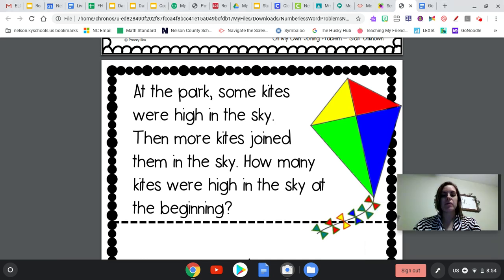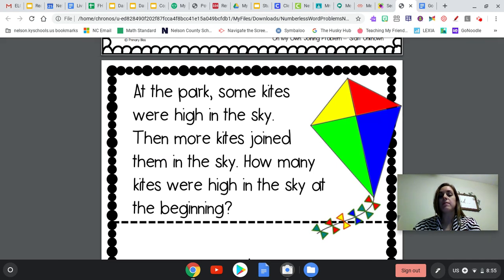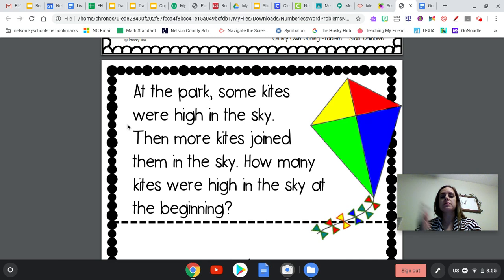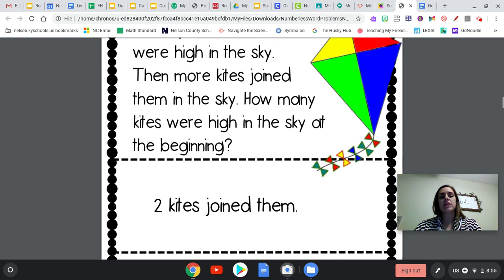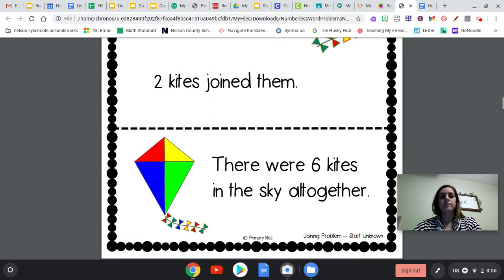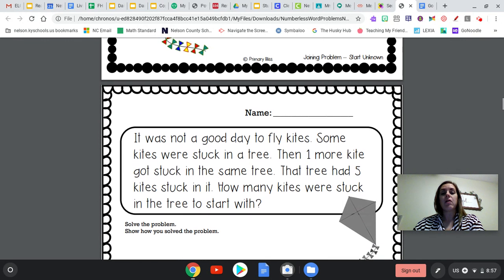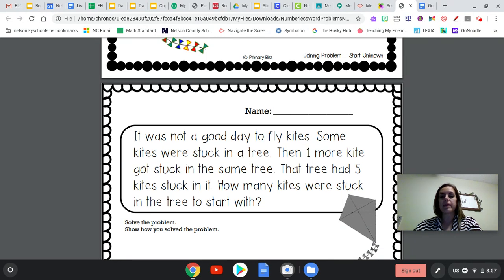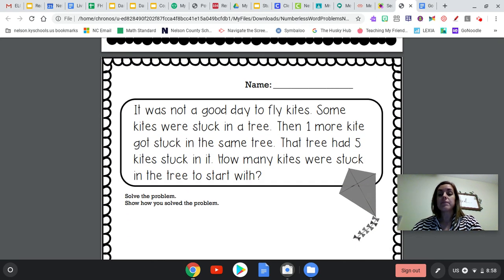Word Problem Wednesday: Apr 21, 2020 8:59 PM